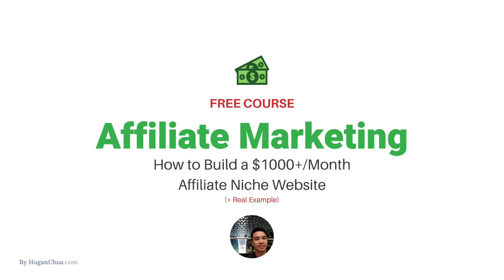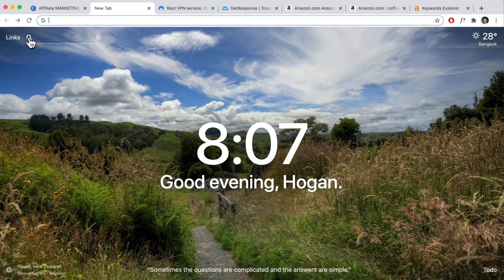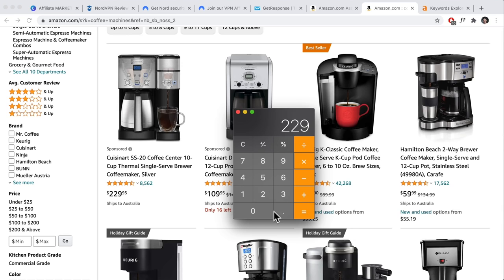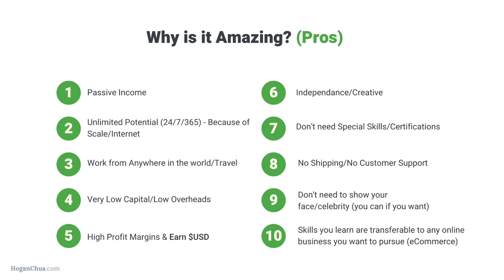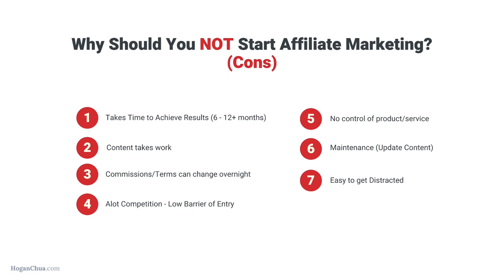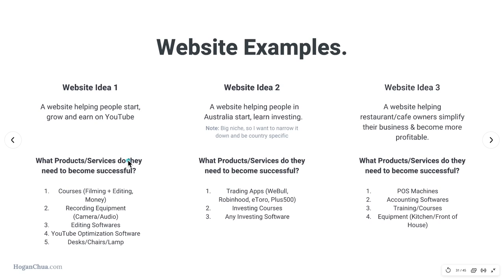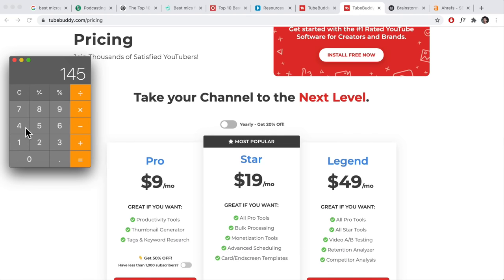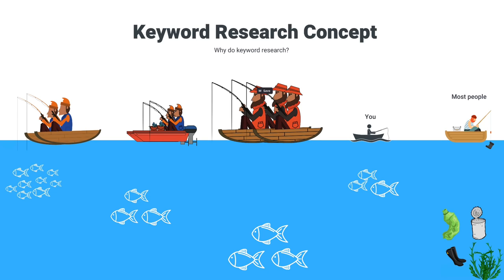Month Affiliate Marketing Website Make Passive Income -2021- skill Up Bd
ontents

Introduction to Course 0:00​

Part 1: Understanding & Common Questions 2:39​
How much can you earn? 6:46​
Pros & Cons of Affiliate Marketing 18:24​

Part 2: Finding a Niche/Types of Products 28:36​

Part 3: Find Low Competition Keywords 47:22​

Part 4: Affiliate Website Setup & Design 1:08:40​
How to Install theme: 1:26:05​
Builder doesn’t turn on: 1:28:45​

Part 5: Content Creation 1:59:30​
Add Content to Site & Styling Website (Appearance) 2:19:26​

Part 6: On-page & Off-page SEO 3:01:30​

Part 7: Final Words & Tips on Success 3:45:15

Additional Videos

Coming soon... (I'm not sure how this video will do - if you guys enjoy this video then we can more videos.

Hopefully, I can share the progress of the case study affiliate website in 6+ months' time!